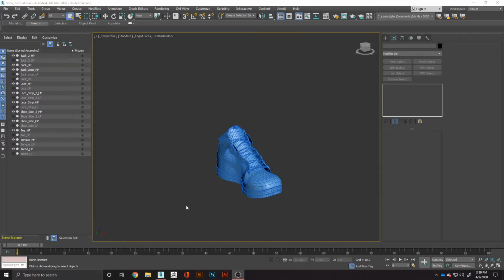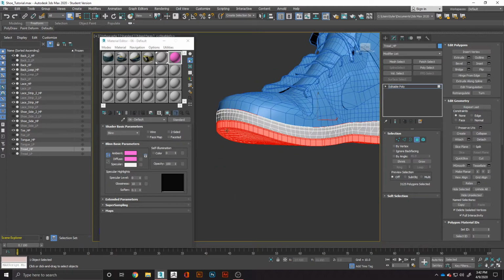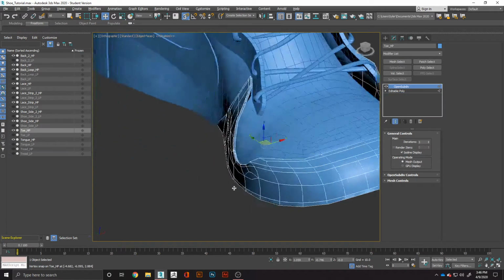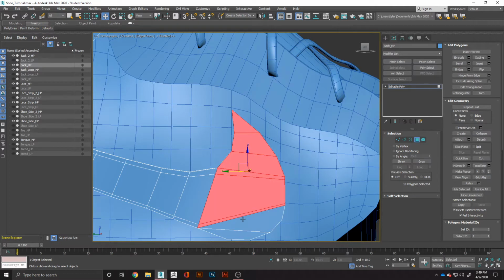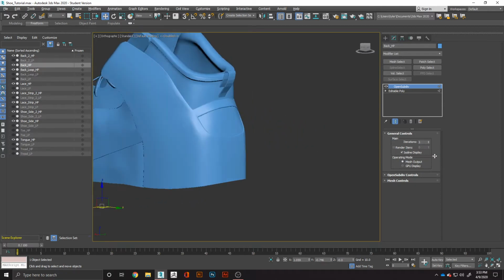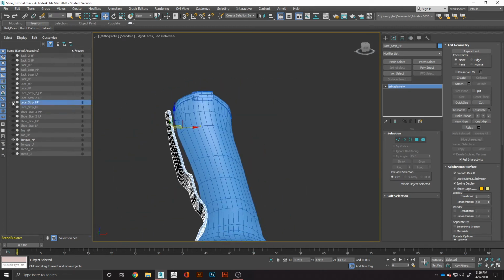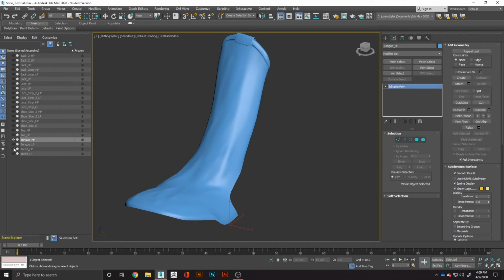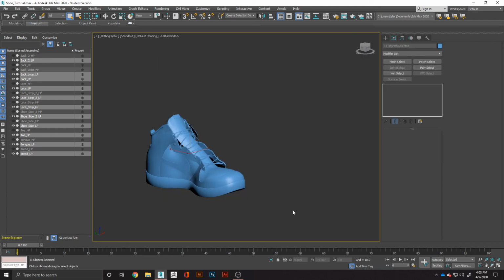19 High Poly